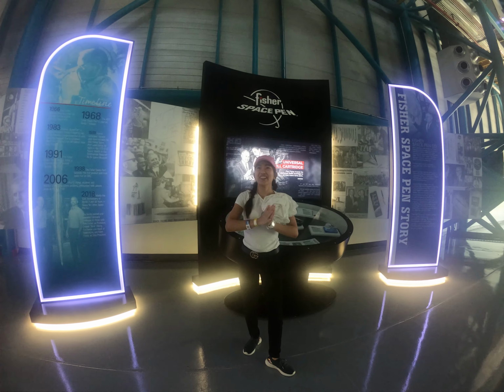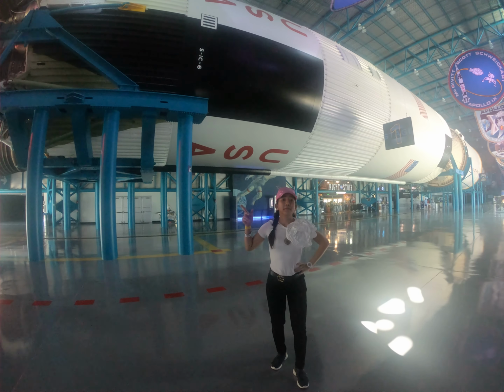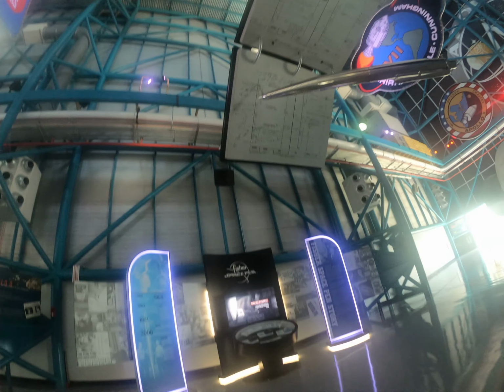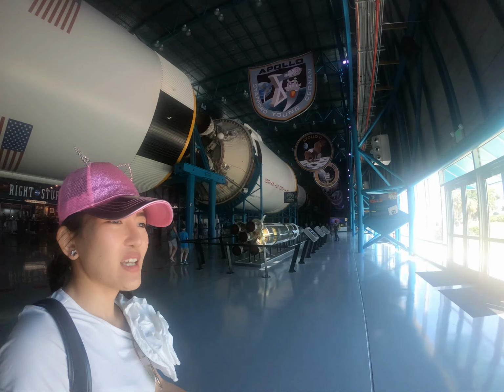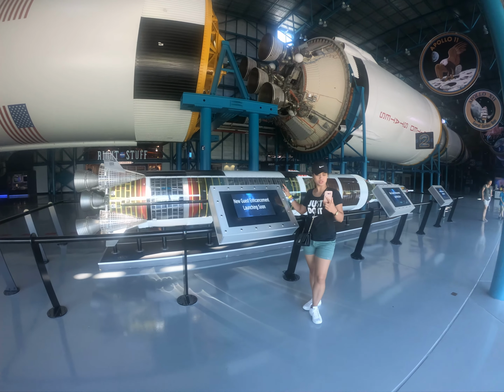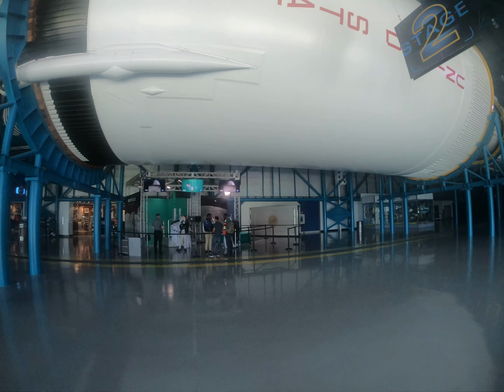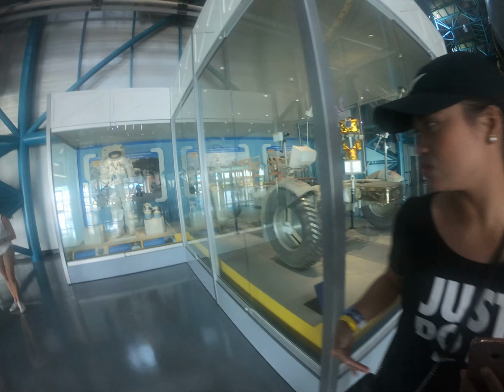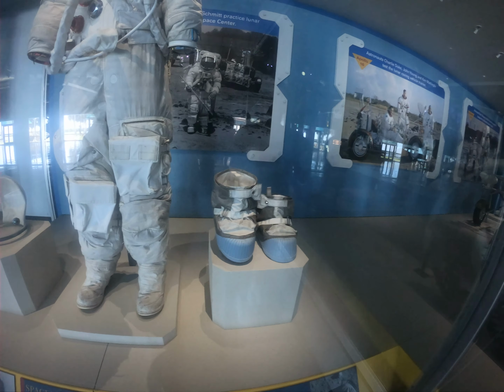Dionพาซ่าที่Nasa.3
Inside the V space building